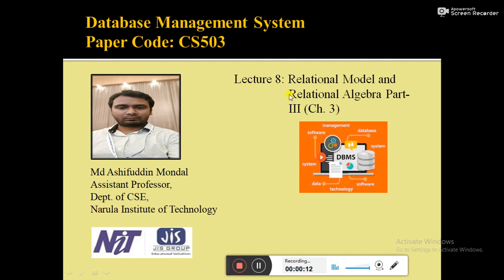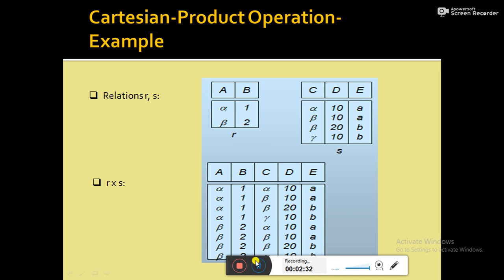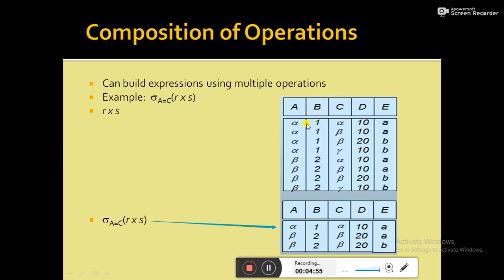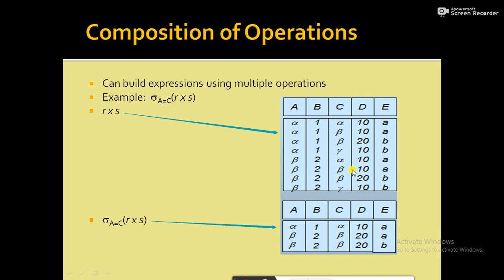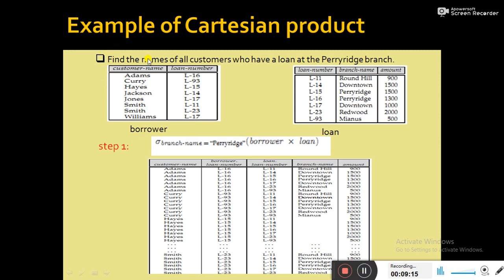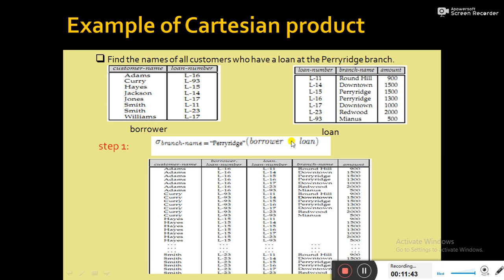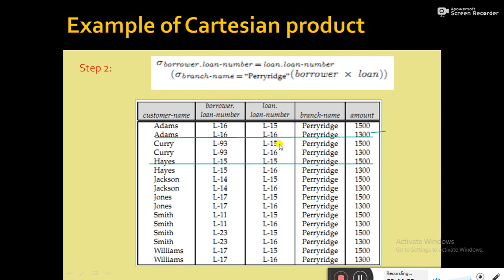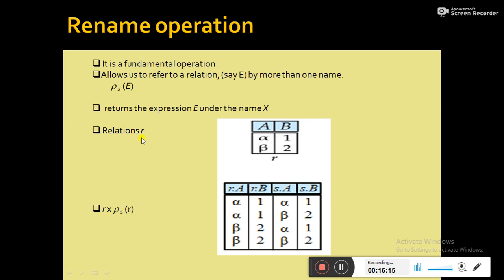Relational Model and Relational Algebra Part- III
This video lecture explain Relational Algebra operations: Cartesian-Product Operation, Rename operation